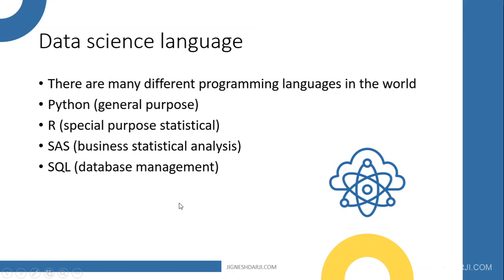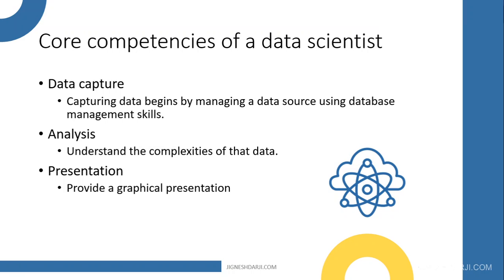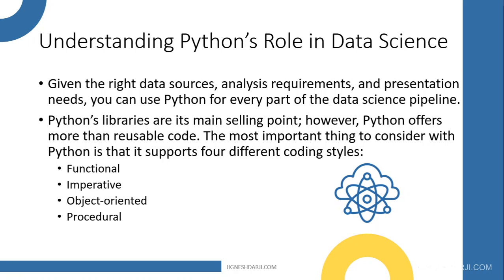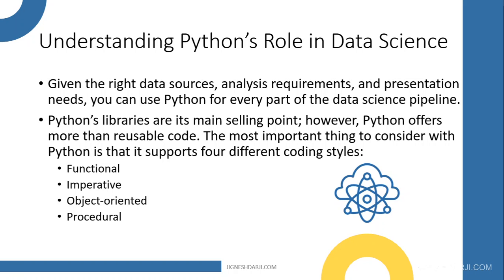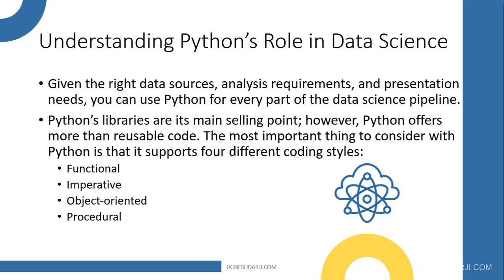Discovering the Match between Data Science and Python | For CS/IT students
Data science may seem like one of those technologies that you had never use, but you had be wrong. Yes, data science involves the use of advanced math techniques, statistics, and big data. However, data science also involves helping you make smart decisions, creating suggestions for options based on previous choices, and making robots see objects. In fact,
people use data science in so many different ways that you literally can’t look anywhere or do anything without feeling the effects of data science on your life.

In this video tutorial I try to cover Discovering the Match between Data Science and Python topic for Python for Data Science subject with the help of "Python for data science for dummies book" by the author John Paul Mueller and Luca Massaron. This video help CS and IT engineering student to understand the Python for Data Science.

Reference:
Python for data science for dummies
Author : John Paul Mueller, Luca Massaron
Publisher : Wiley